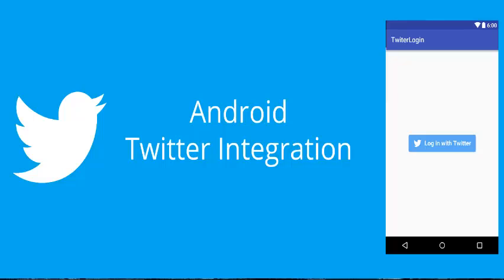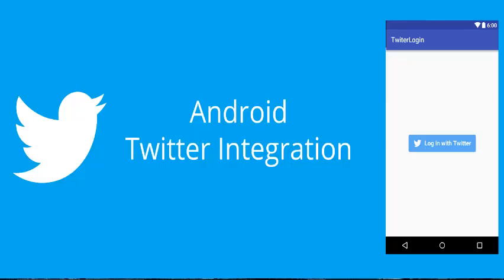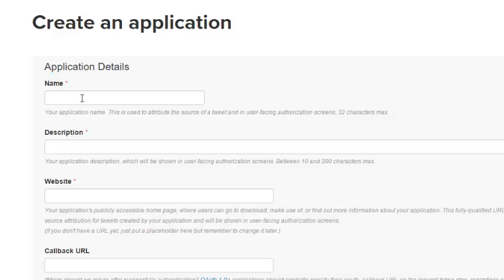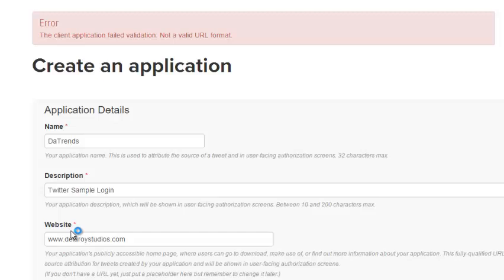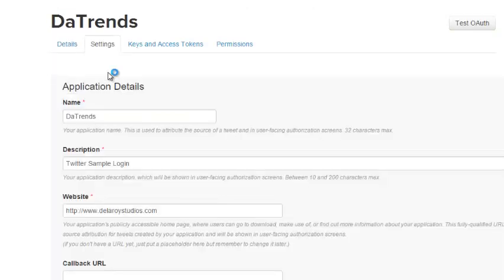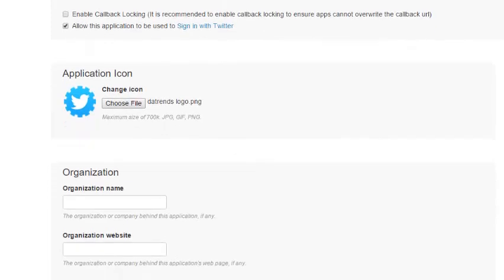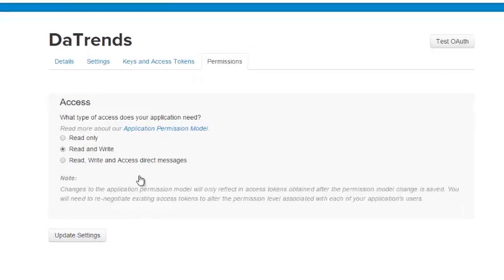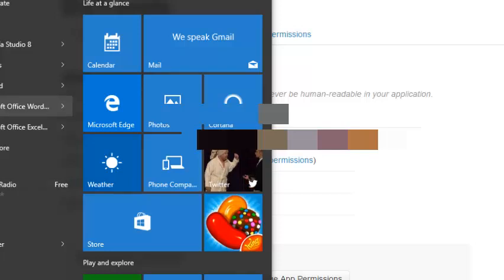Android Twitter Integration Part1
This video analyze in details on how to integrate Twitter login authentication and verification and also allows tweet from an Android Application. It is quite informative a most watch get the source code from my GIt Hub account